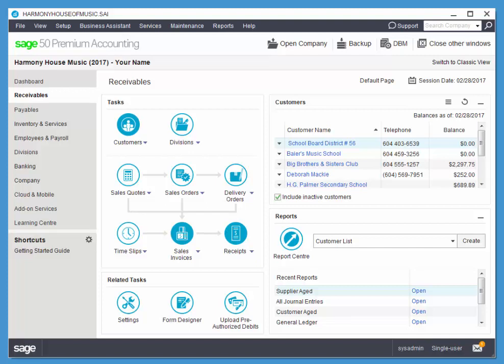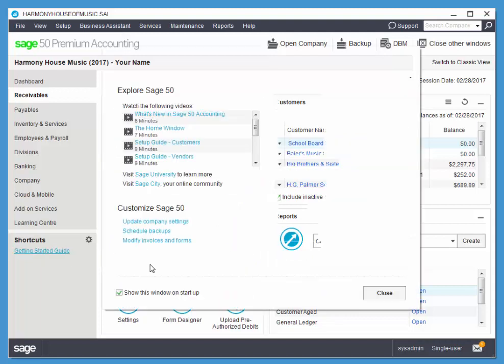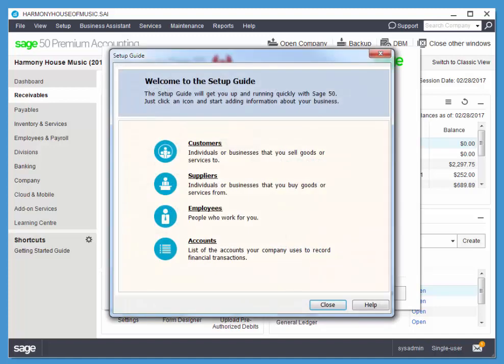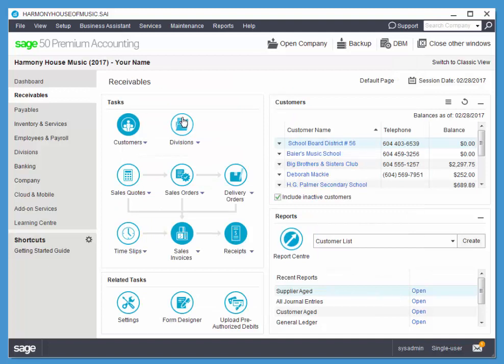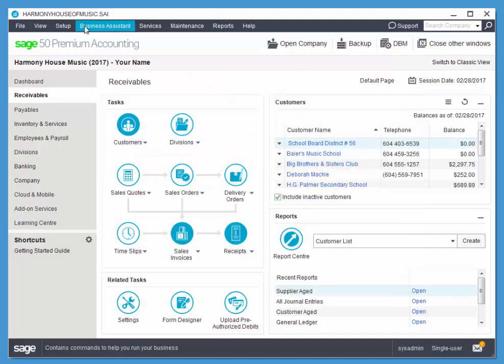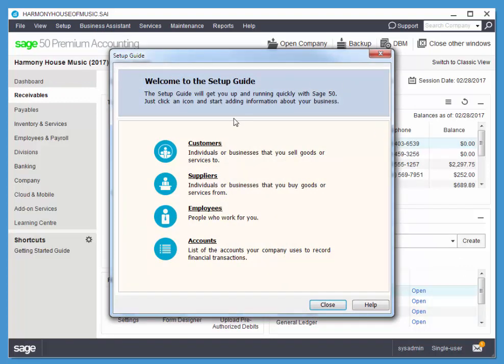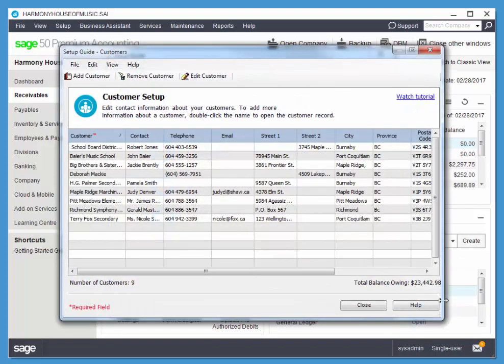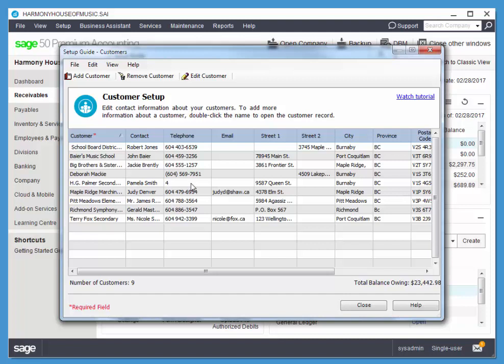Using The Setup Guide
Use the setup guide to modify records